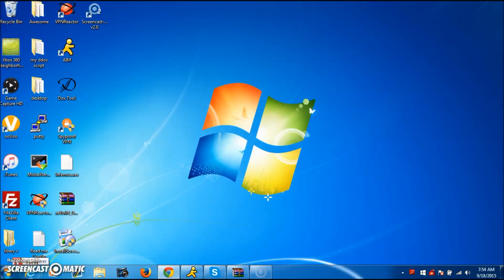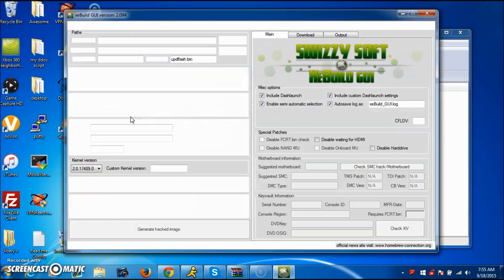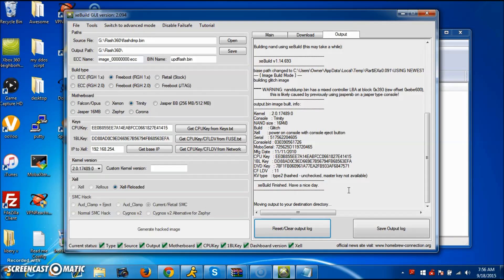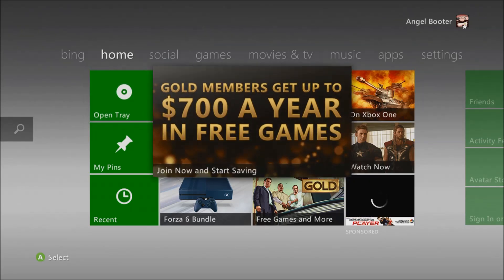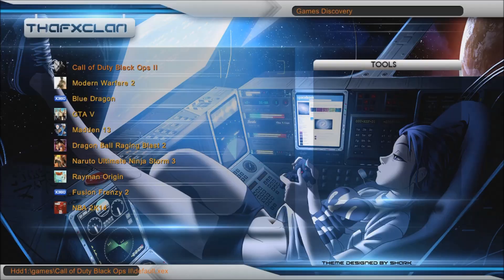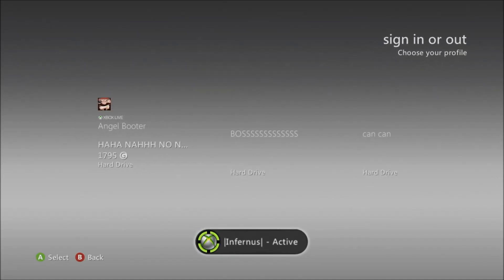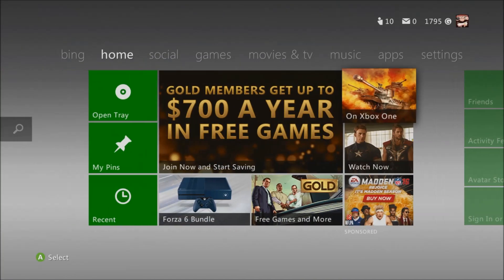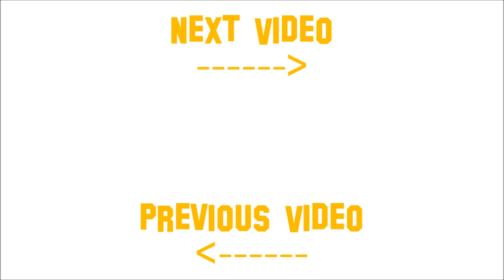Voice Tutorial for Xebuild 17489 + Infernus Offline Files for Jtag/Rgh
❚█══█❚Read description❚█══█❚

Credits to Swizzy and XBLS NiNJA

(Premium members only)
Thanks to Revanitie

Support:
Skype-Jobason2(My personal skype) Aim-booteman1 Xbox-Angel Booter